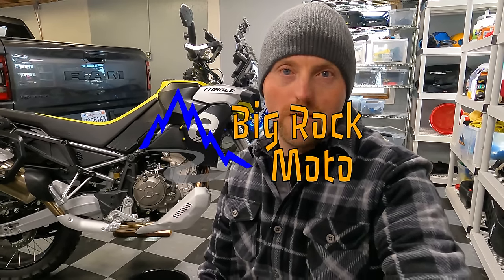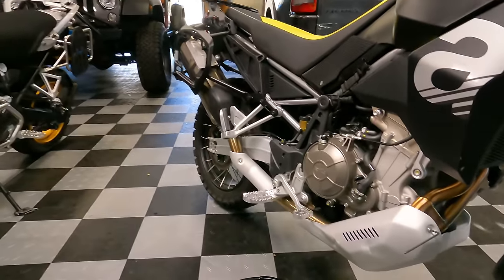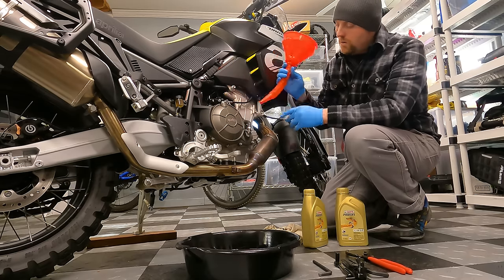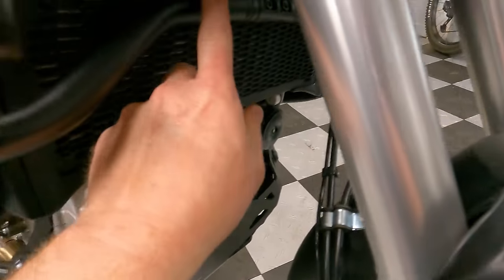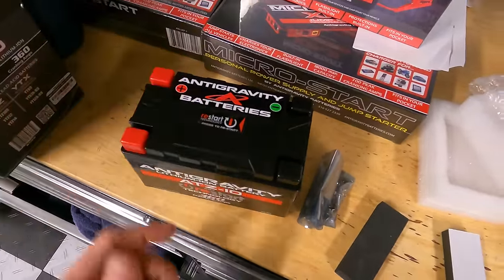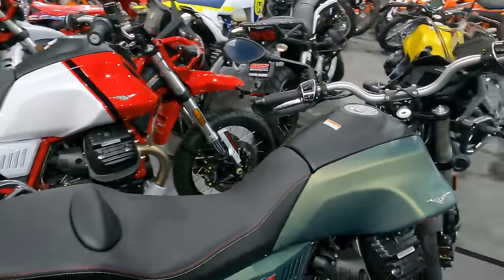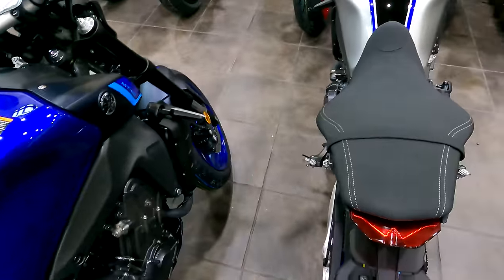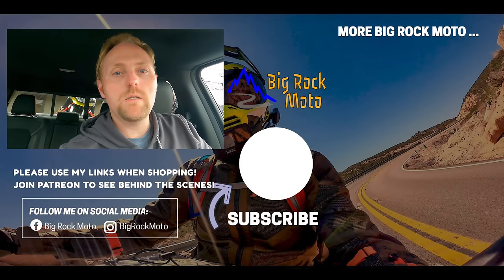Aprilia Tuareg 660 First Service & Accessories (EP.5)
How is the Aprilia Tuareg 660 from an ownership perspective? I document the first service at 600 miles (1000 km), installation of several accessories including skid plate, crash bars, OEM heated grips, OEM quickshifter, and more. How is the dealer experience and what does it cost to work on this bike? Also, some random blog content where I shop for a sports bike while waiting for my bike to get serviced.

00:00 Intro
01:36 Oil Change
05:29 Crash Bars/Skid Plate
07:27 Battery
08:40 Drive to Dealer
10:40 Dealer Service
12:34 Bike Shopping
17:06 Detailed Costs